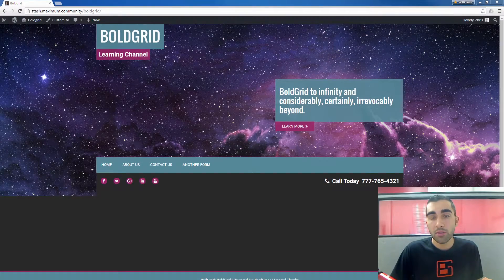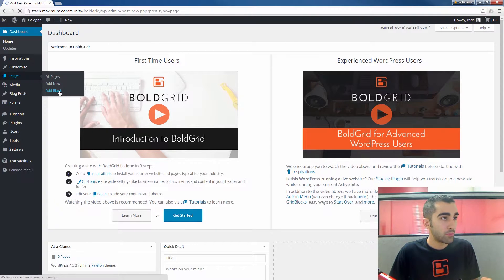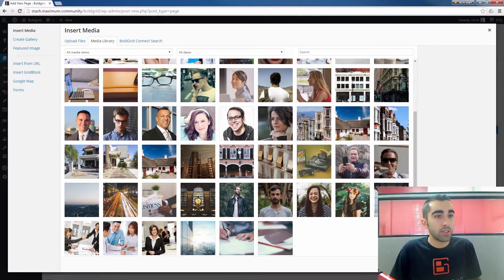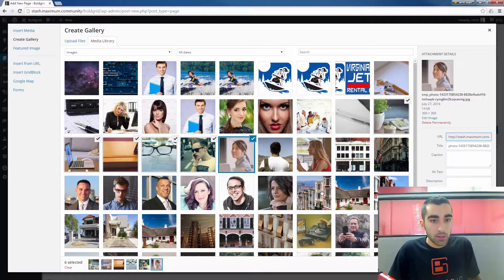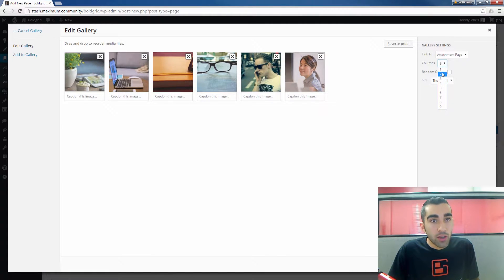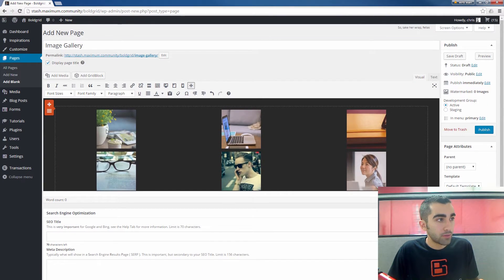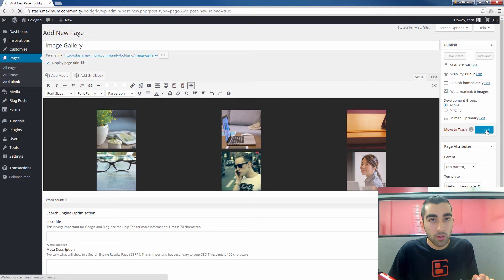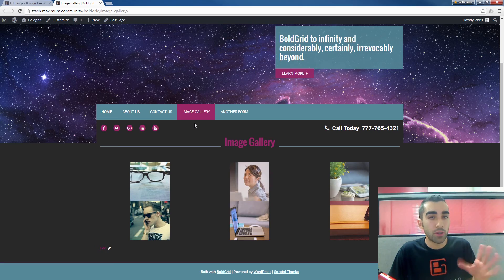How to Create Image Galleries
This video accompanies our full guide on creating image galleries for your BoldGrid site:

BoldGrid is a WordPress website builder that allows you to launch a WordPress powered website in minutes. BoldGrid is the Fast|Easy way to WordPress.

1. Once you have logged into BoldGrid admin menu, choose a page or post to which you are going to add an image gallery. Or, you can add a blank page (as seen above).

2. Click the "Add Media" button and click "Create Gallery".

3. Select the images you want to add to the gallery and then click "Create New Gallery".

4. Adjust the gallery settings to your liking, then "Insert Gallery".

Once you have inserted your gallery, you are ready to publish your page!